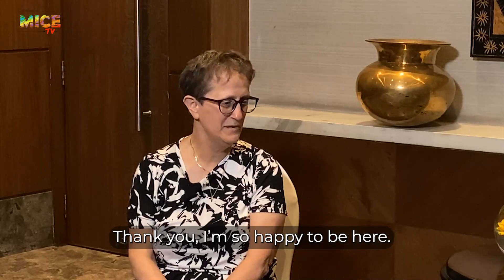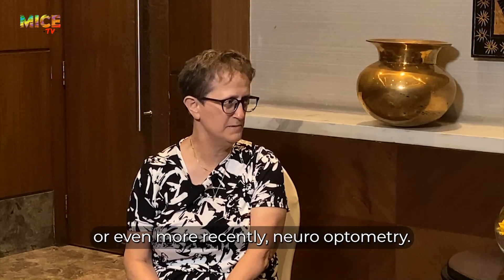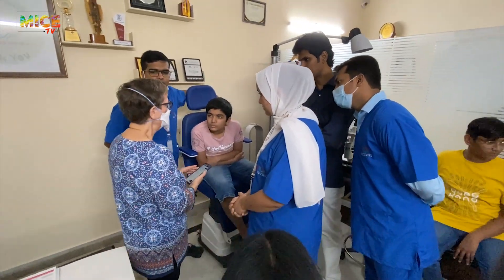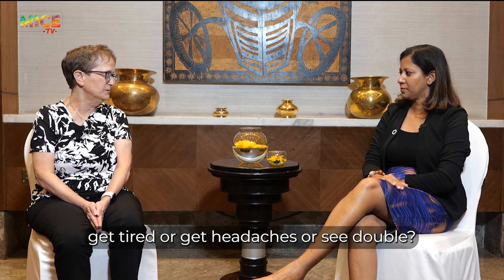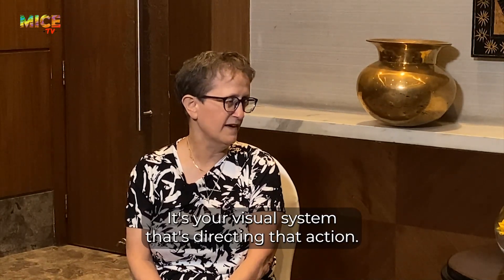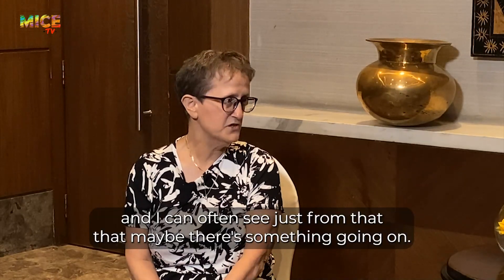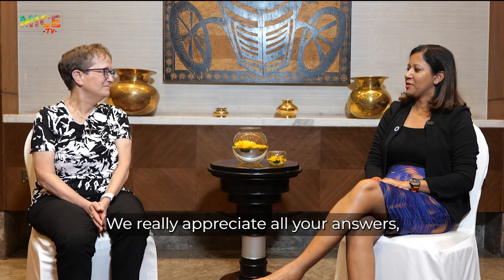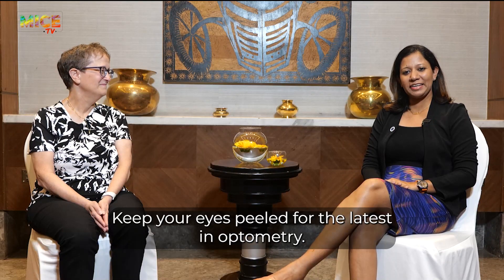Dr. Cathy Stern on the Benefits of Vision Therapy for Optometry Practice | APOC 2023 | Media MICE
Join Dr. Cathy Stern, a leading behavioral, developmental, and neuro-optometrist, as she sheds light on the benefits of integrating vision therapy into optometry practice. Discover how vision therapy can help individuals with visual issues beyond eyesight problems and learn about the various tests used to evaluate patients' visual information processing. Dr. Stern also discusses the efficacy of vision therapy and its relevance for children with special needs. Plus, she emphasizes the importance of identifying these issues and referring patients to specialists if necessary. Don't miss out on this informative discussion with Dr. Stern, exclusively on MICE TV.